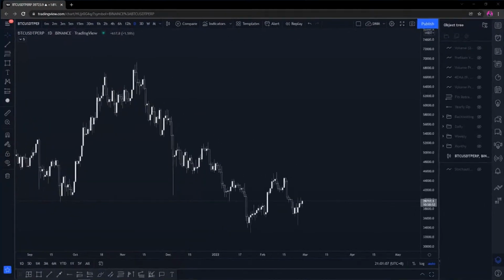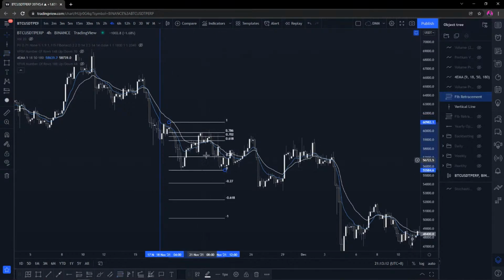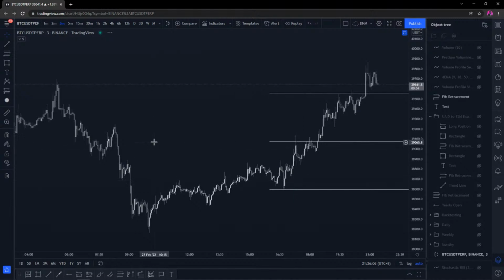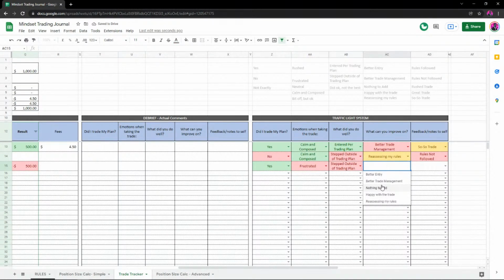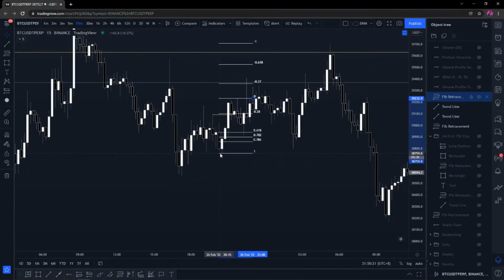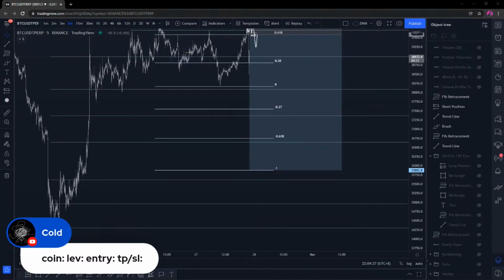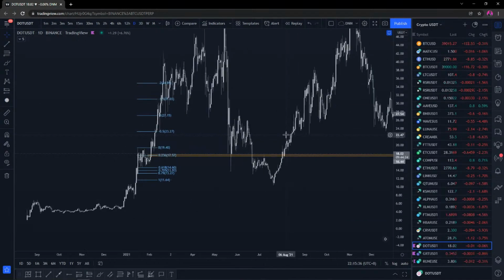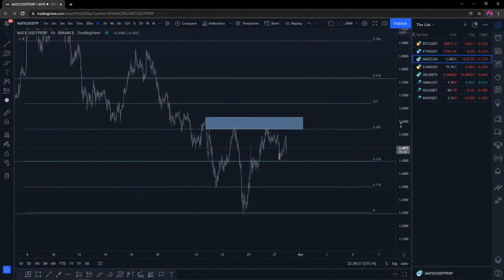Price Action Principles - Module 6, Part II, Entering & Executing Crypto Trades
This is THE final video to close out the 6 Part Price Actions Principles - Trading a Range Course!

We'll be exploring not only a top down approach, but a bottom up approach as well in building a trade, executing a trade, and managing a trade.

Come and join the free discord that Johnnie Jacks and I share (all of our courses and content are free) to chat with over 3,000 other likeminded traders too.

Hopefully you can find this insightful and helpful, and will chat more soon!